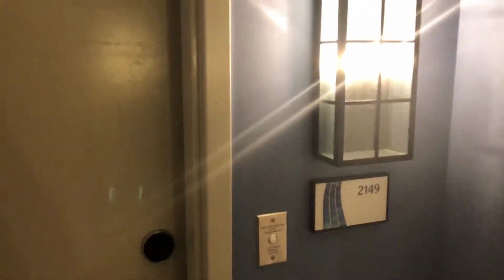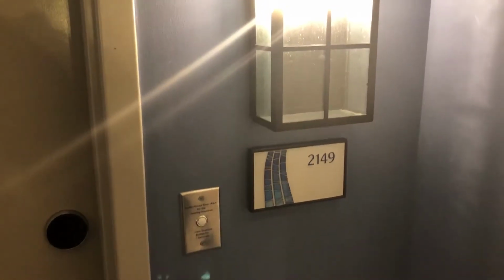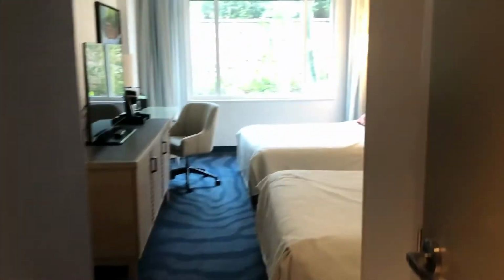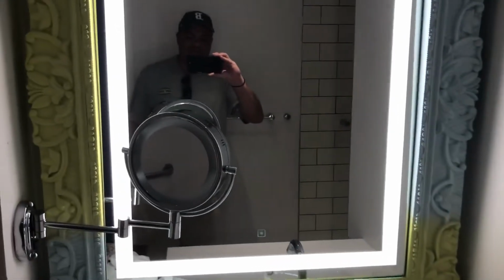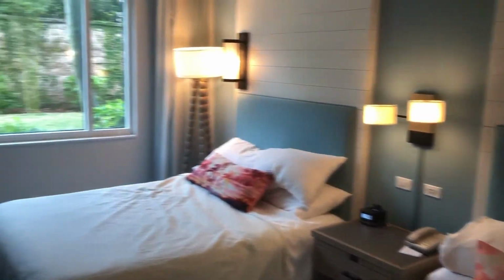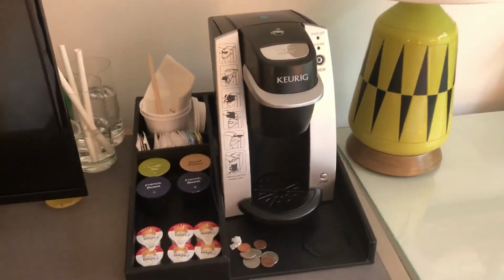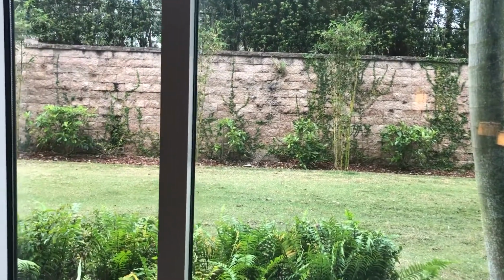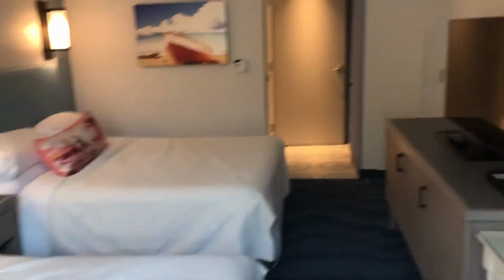Universal Orlando's Sapphire Falls Resort Entry Level Accessible Room Tour Room # 2149 -2020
Anchors Away Travel takes you on a tour of room #  2149, a lower level accessible room  at Universal Orlando's Sapphire Falls Resort -2020